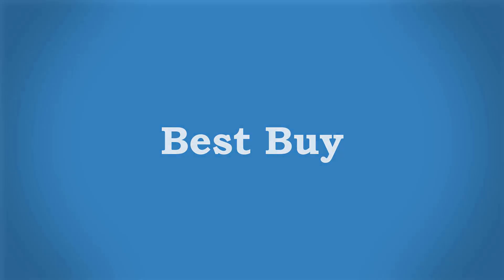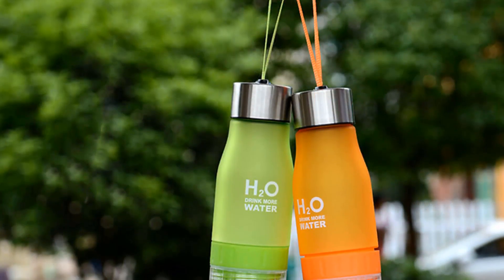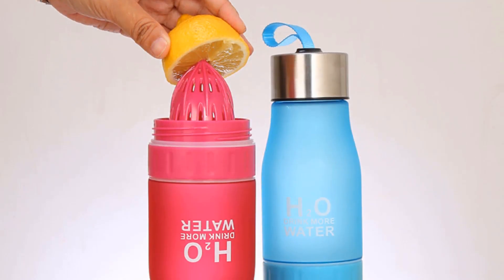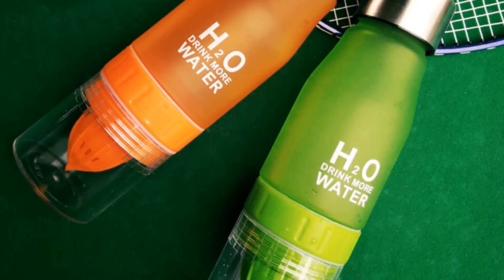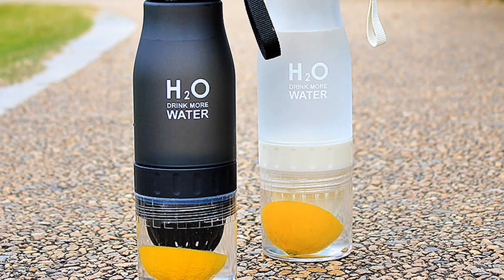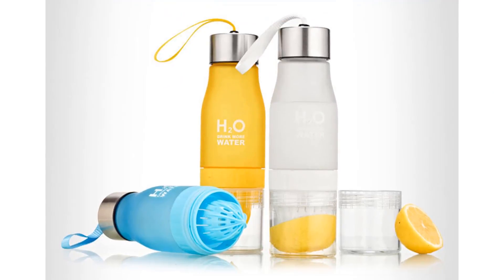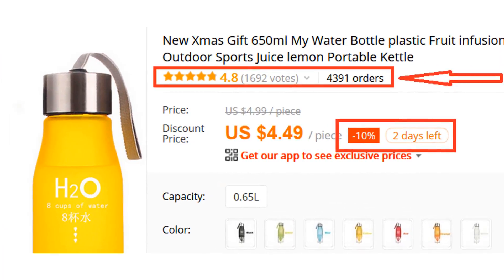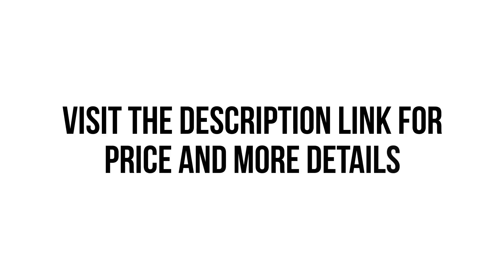Cheap cycling water bottle 2019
If you’re looking for a Cheap cycling water bottle 2018 then h2o drink more cycling water Bottle is a great choice for you.